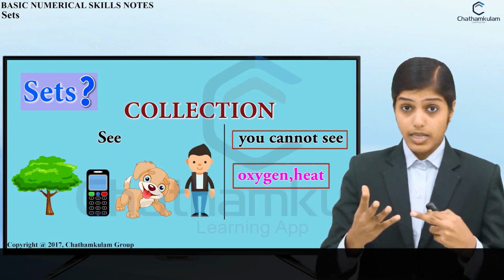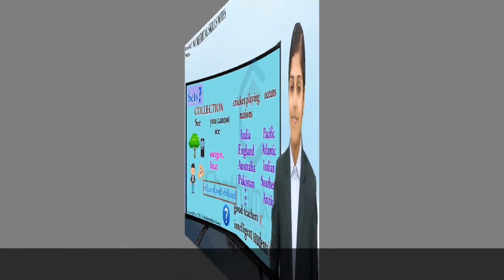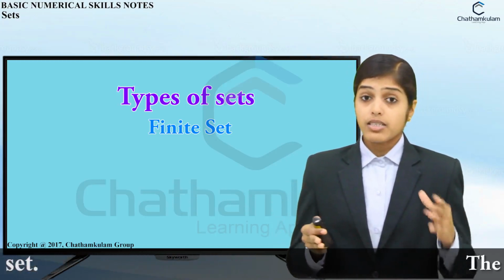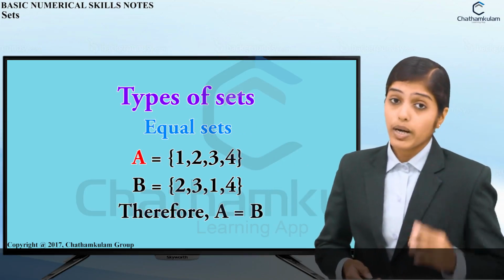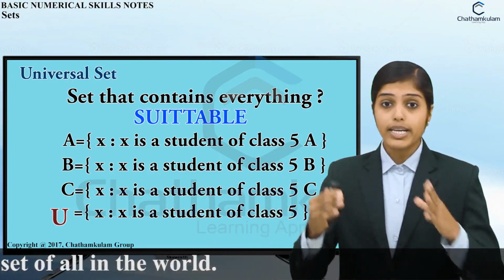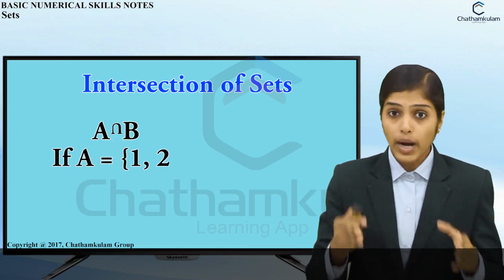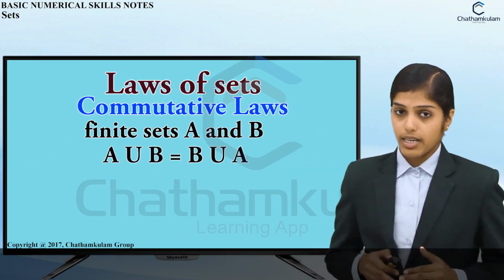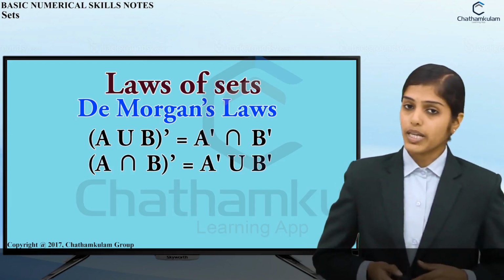BASIC NUMERICAL SKILLS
Sets of objects, numbers, departments, job descriptions, etc. are things that we all deal with every day of our lives.
Mathematical Set Theory just puts a structure around this concept so that sets can be used or manipulated in a logical way.
The type of notation used is a reasonable and simple one.
For example, suppose a company manufactured 5 different products a, b, c, d, and e.
Mathematically, we might identify the whole set of products as P, say, and write:
P = (a,b,c,d,e)
which is translated as 'the set of company products, P, consists of the members (or elements) a, b, c, d and e.
The sets are usually denoted by the Capital letters of the English alphabet and the elements are denoted by small letters.
The objects in a set are called its members or elements of the sets.
Eg. for sets: Vowels in alphabets, students in class, flowers in garden